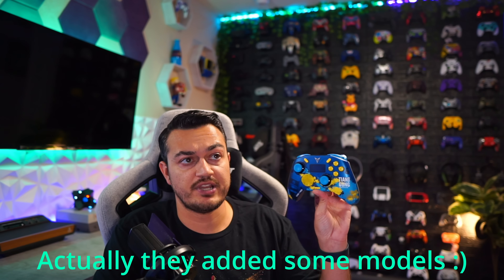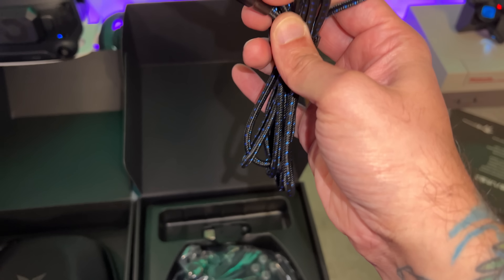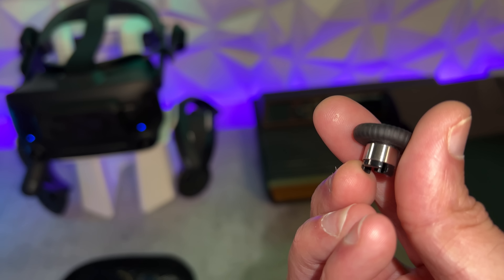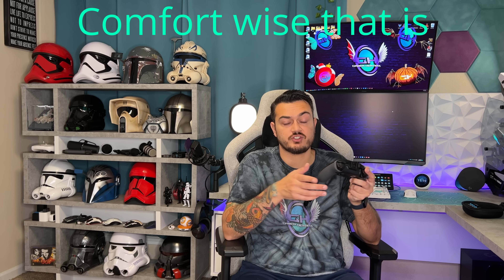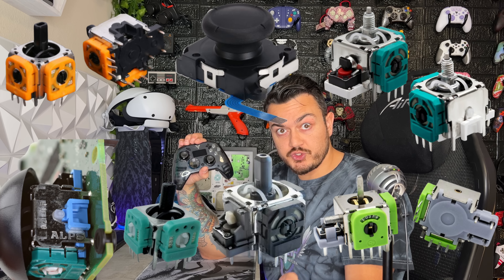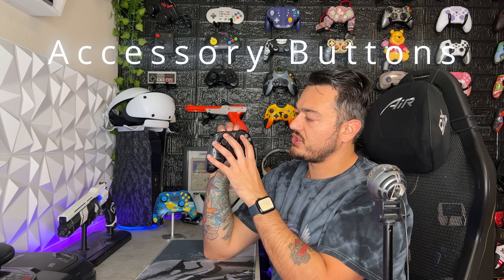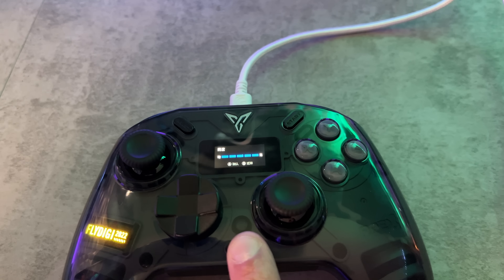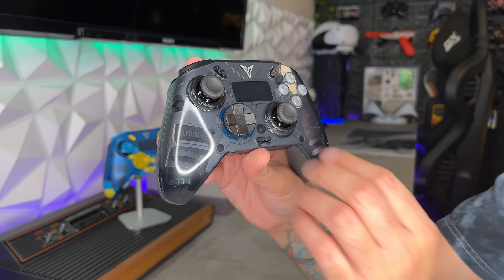FlyDigi Apex 3 Pro Controller Review-Adaptive Triggers on PC?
The most expensive and feature rich gamepad from China's #1 controller company gets review on 12 categories along side its limited edition version. We find out if this is a good controller for PC and Switch, and test these adaptive triggers for PC which are a very unique feature.

Apex 3

Apex 3 Limited Edition

Wireless Charger Dock

Vader 3

Vader 3 Pro (hall effect sticks)

0:00 Intro
0:52 Check Out My Previous Flydigi Review
1:26 Unboxing and Included Accessories
4:48 Cosmetics
6:02 Comfort
7:12 Build Quality
7:50 Dpad
8:26 Face Buttons
10:14 Accessory Buttons
10:49 Thumbsticks
12:00 On Screen Menu
12:58 Gamepad Tester
14:11 Bumpers
14:28 Triggers
15:04 Rear Buttons
17:06 Software
21:22 Adaptive Triggers
24:44 Input Delay
26:54 Connection Methods
27:13 Overlclock
28:15 Verdict
29:23 Unofficial Cons Section
30:46 Pros and Back To Verdict
31:29 Outro

My Gear
Monitors🖥️:

40” Sony TV

Razer Viper Ultimate:

Astro A50

Speakers🔊:
Logitech G560 Lightsync